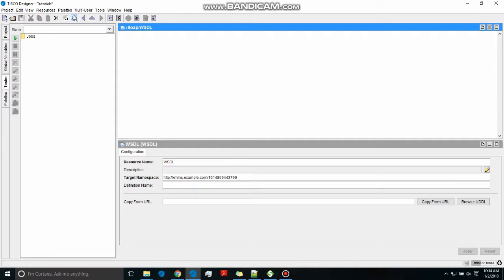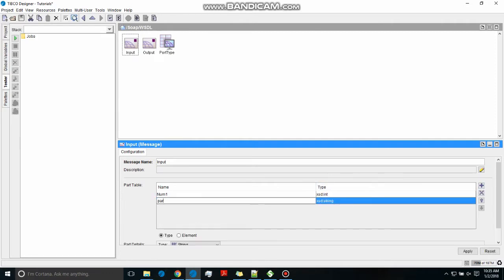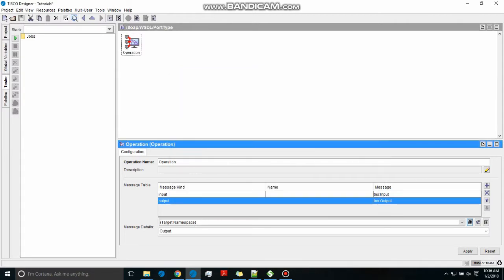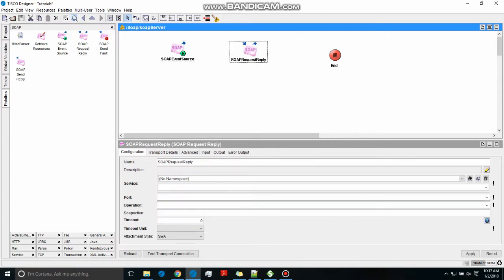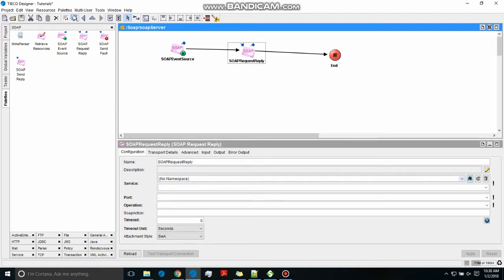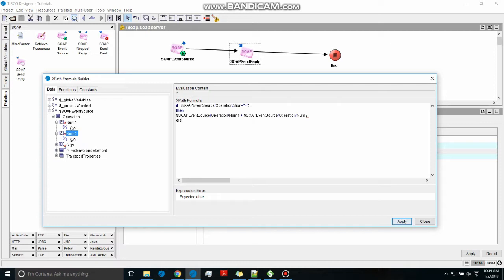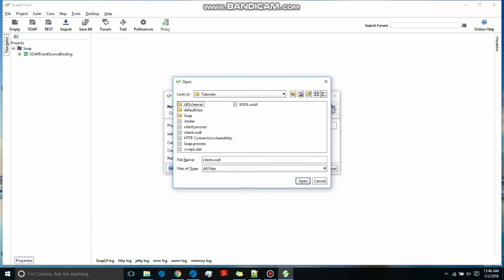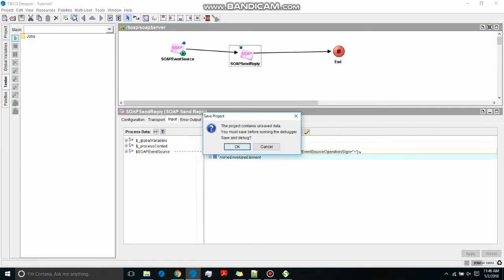Webservice using Soap pallet and testing SoapUI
Right click and create the wsdl first ,click on the wsdl and go inside it ;the video starts after creation of the wsdl.
Video starts inside the wsdl.
,Sometimes if the soapUI is not able to find the wsdl_client, restart the soapUI and create a new project